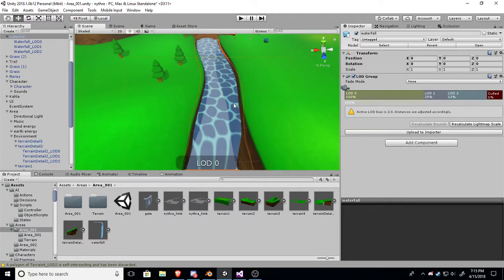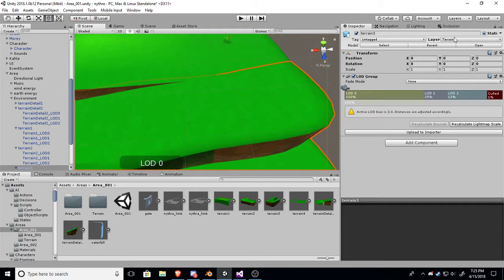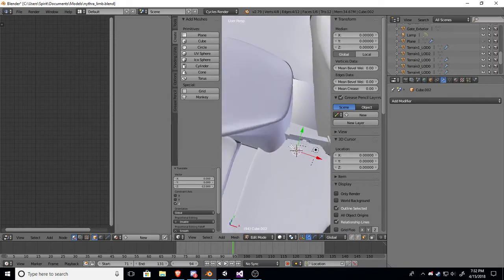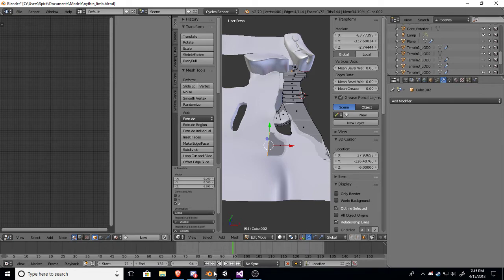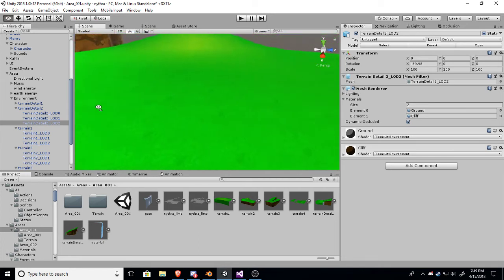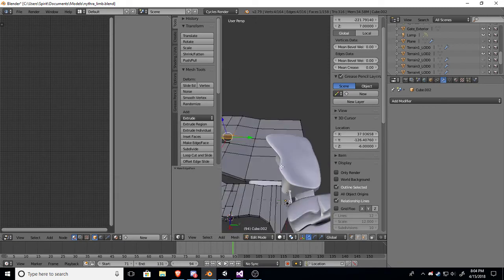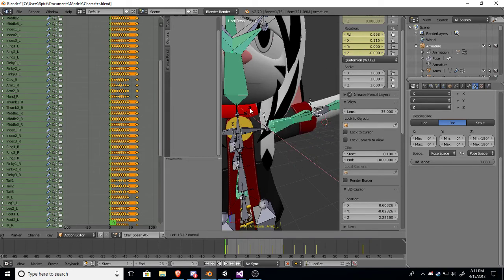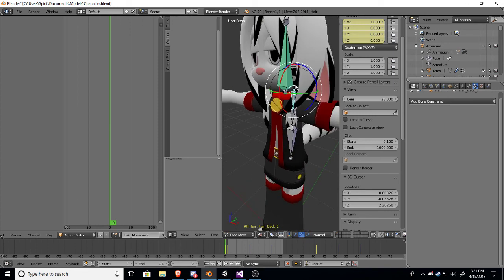ARPG Dev Stream - 4/15/18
Continued streaming of the Nythra ARPG project.